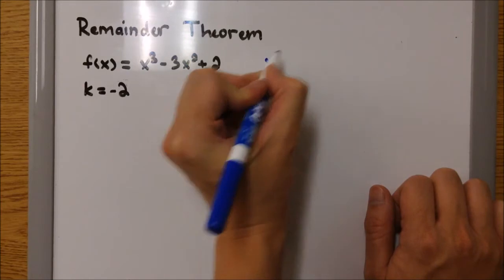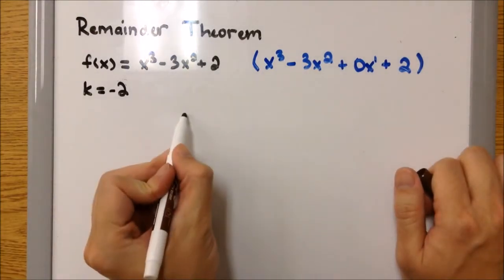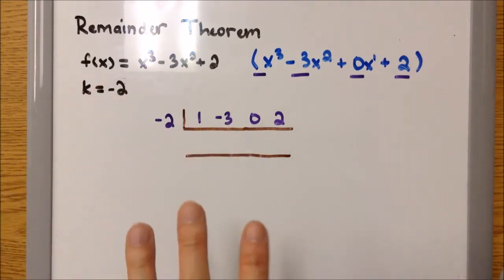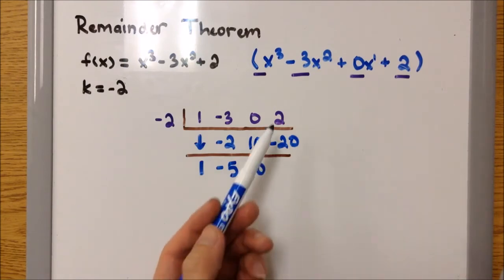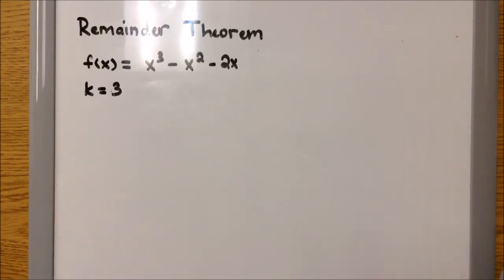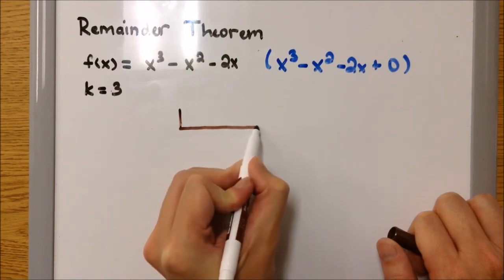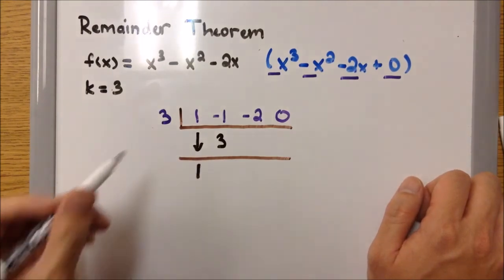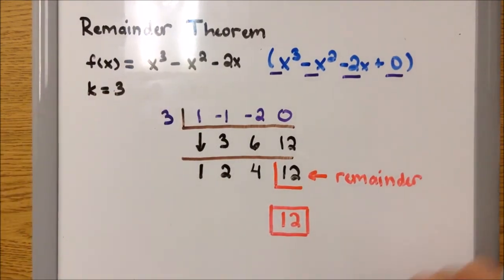2.3B Remainder Theorem